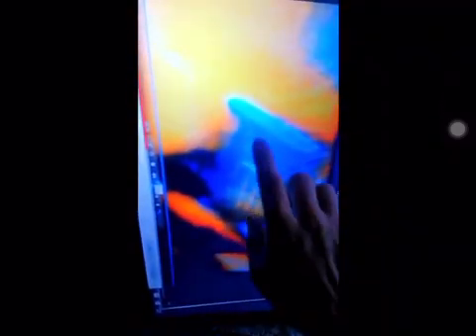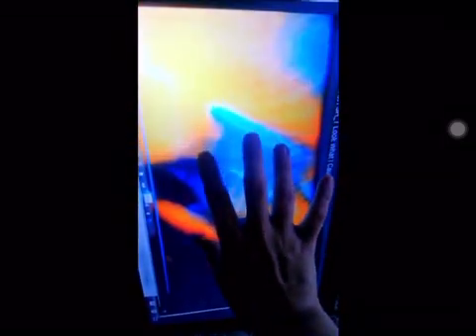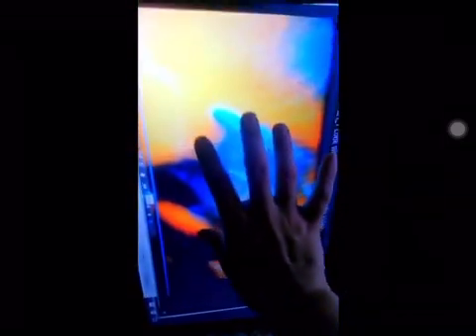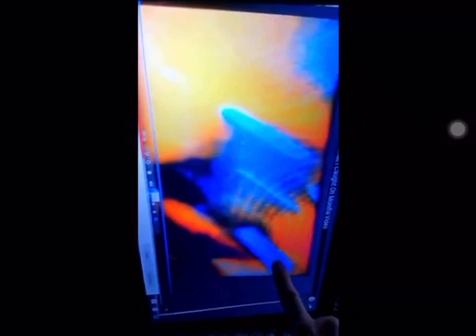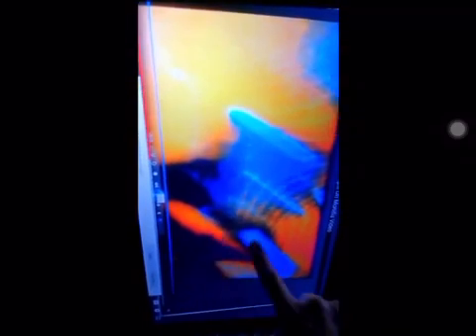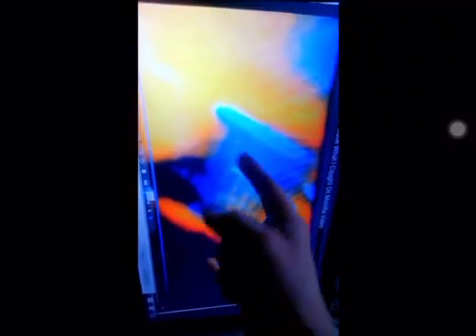Monifah attack Kenneka in the bathroom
Shout to Brad farhall and Kandis Starr
for someone to be your best friend since 3rd then  suddenly turn on you is got to be wicked. She’s out on Social Internet acting like nothing happen like she don’t know a dam thing about what happen to Kenneka. All I can say is her day will come and anyone else who was involved. This is so Sad please share